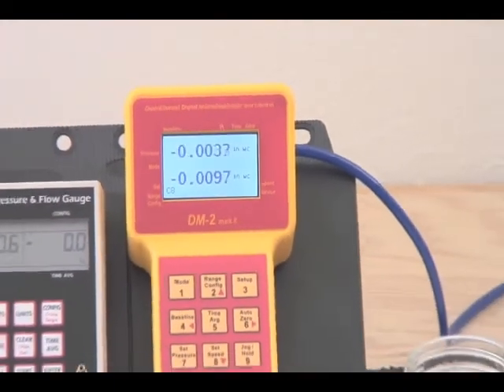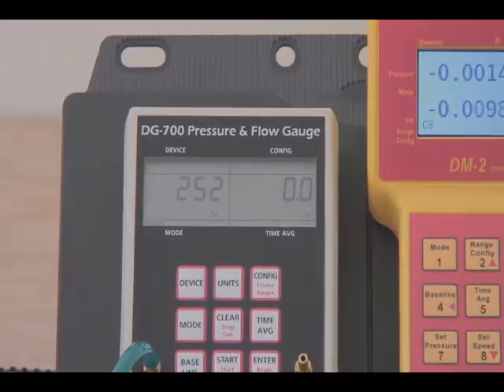Features of the DM-2 and DG-700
Learn about the handy features of the DM-2 and DG-700 digital pressure gauges